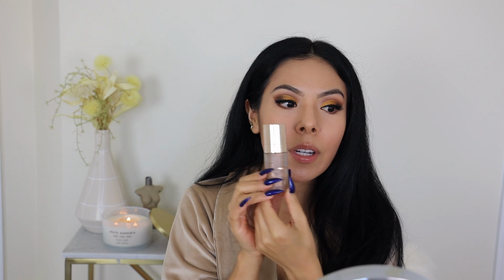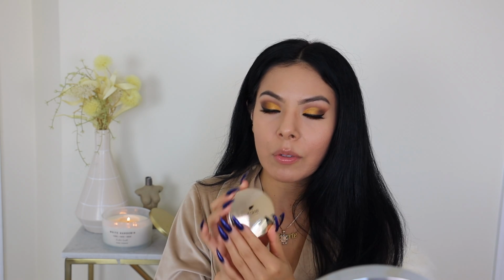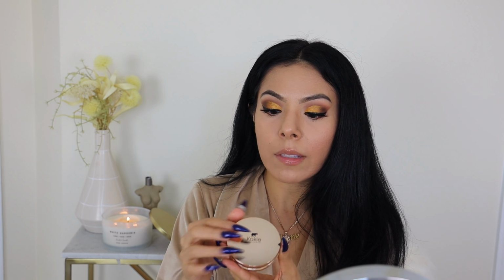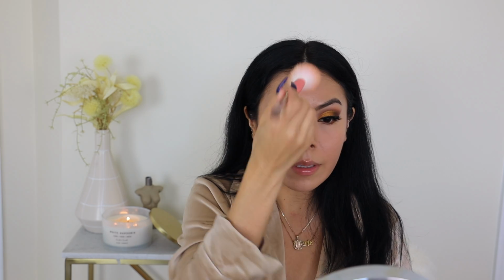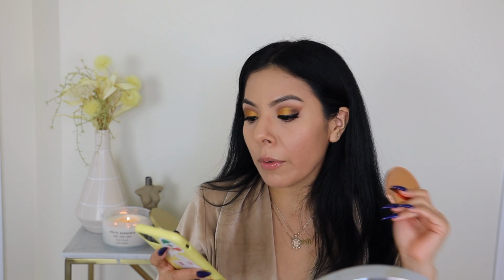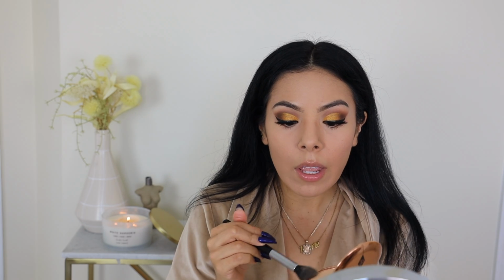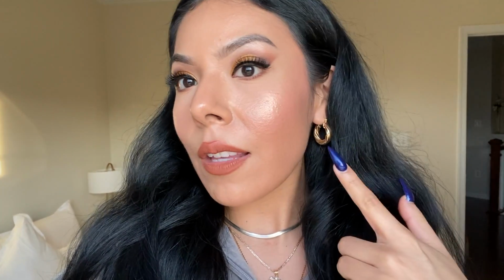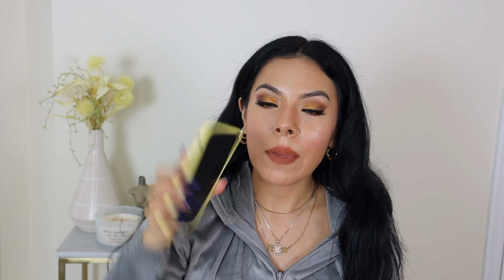NEW $13 POWDER DRUGSTORE DUPE FOR CHARLOTTE TILBURY FLAWLESS FINISH SETTING POWDER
OPEN ME!

Products Mentioned:
Charlotte Tilbury Powder (Medium 2)

Kokie Pressed Powder (30 W SAND)

Other Products on face:
Araceli Beauty Catrina Palette
Araceli Beauty Reposado Highlight
Kylie Lipkit Cant Be Tamed